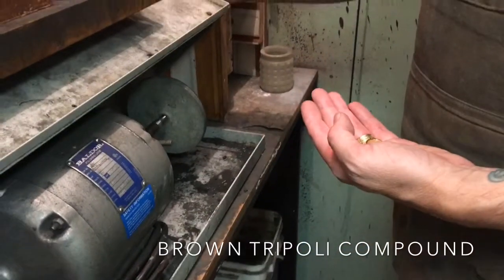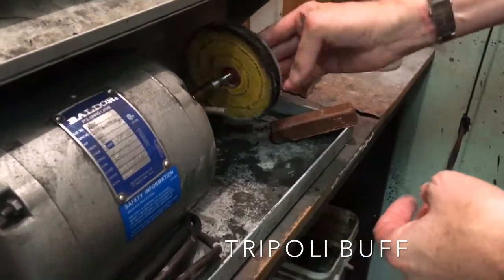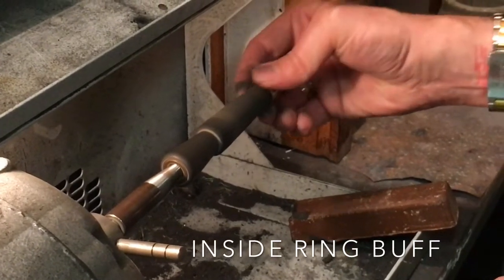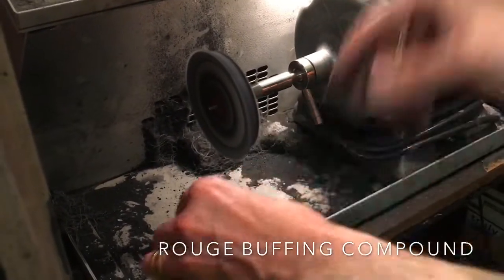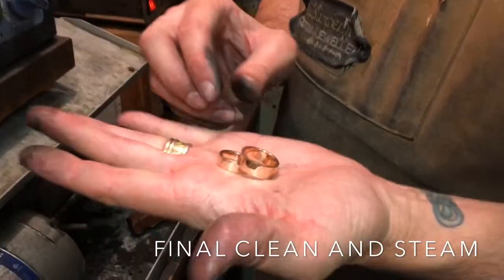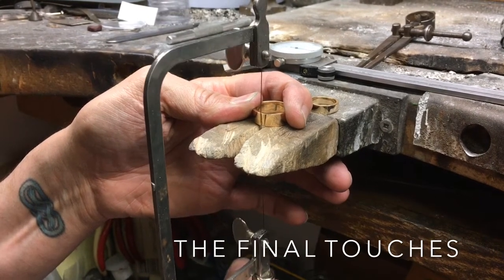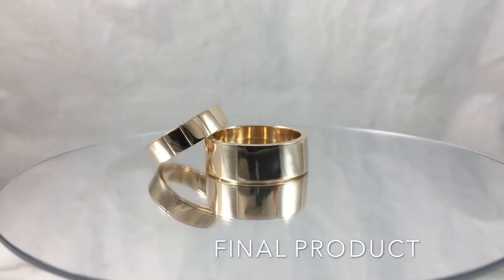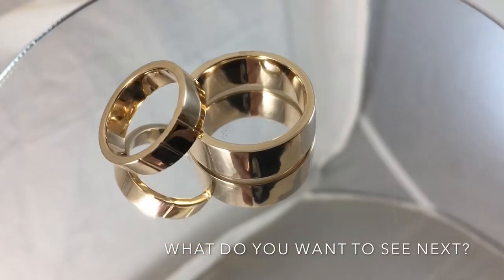Lead to Gold 4 - Final Buff and Engraving Rings. Part 4 of 4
In the final segment of this series, we complete our project by buffing the rings to a mirror finish.  The final step is cutting and and adding engravings to our plain band rings.    'Tripoli' is the name of the compound for the first buff and 'Rouge' is the term for the final buffing compound.  The buffs themselves are made of spiral sewn cotton.  Safety glasses and a dust mask are highly recommended for this stage.
-Filming Credits - Anthony Johns
-Goldsmithing - Jason Bellchamber